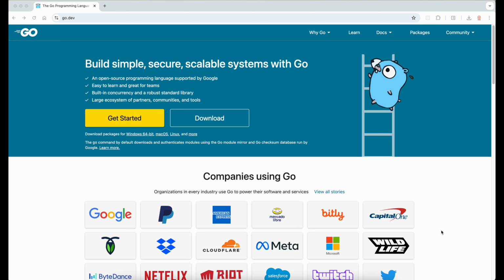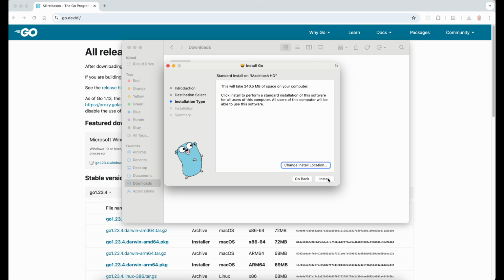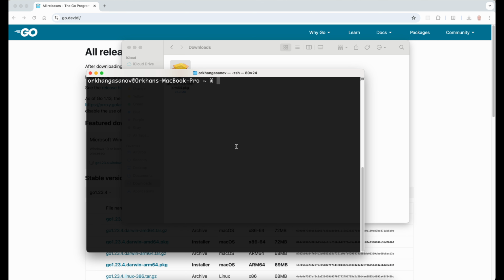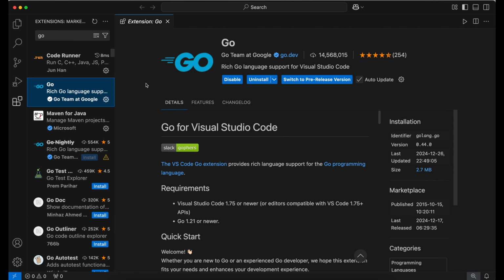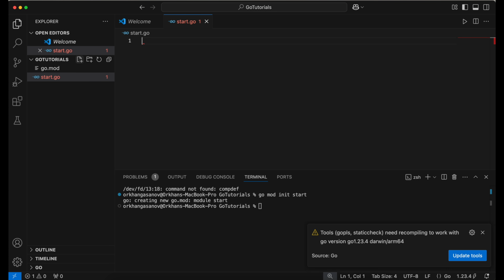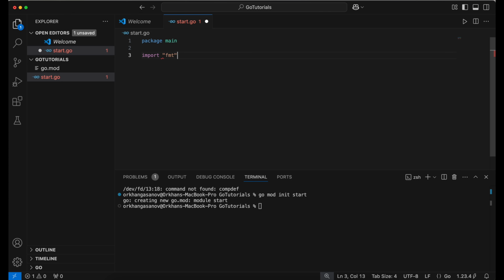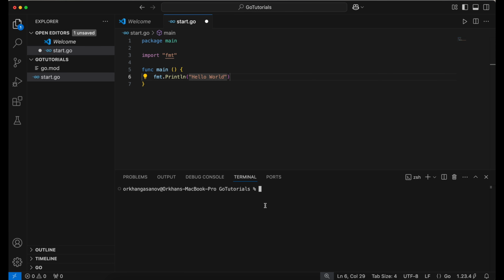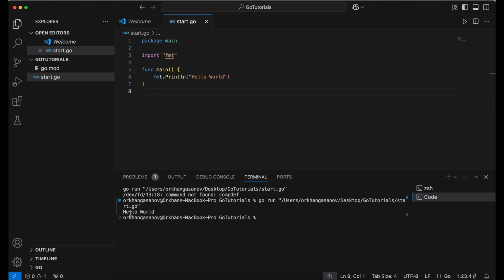GO Tutorials - 2.Setup